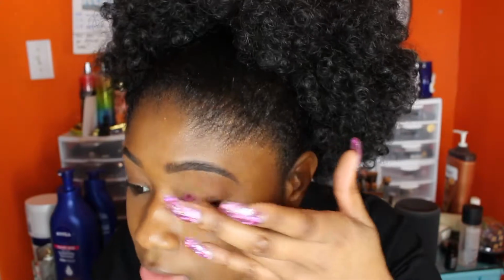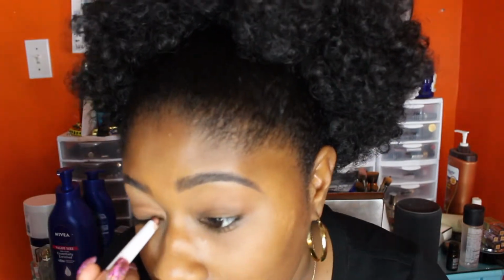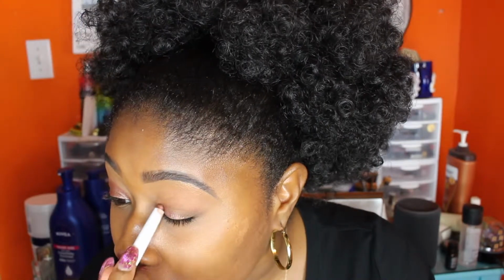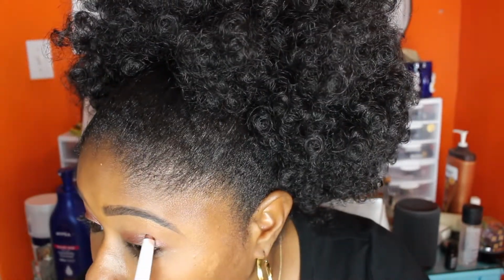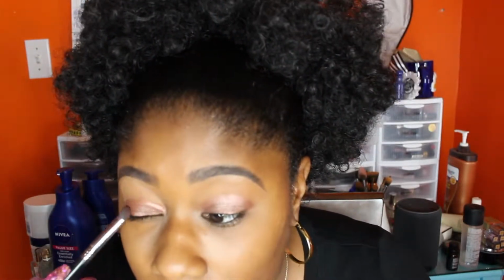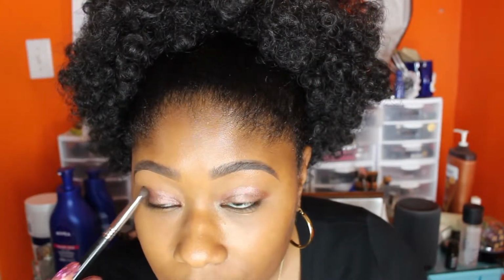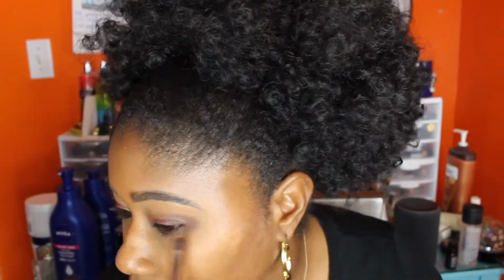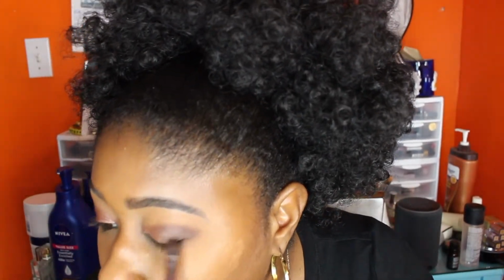How To: Easy Glitter Smoke Eye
This is the only smokey eye tutorial you'll ever need.

Are you a hustler? If so, you need to be reading this